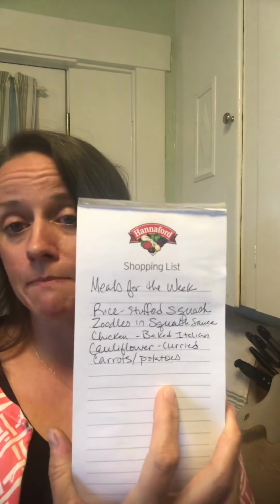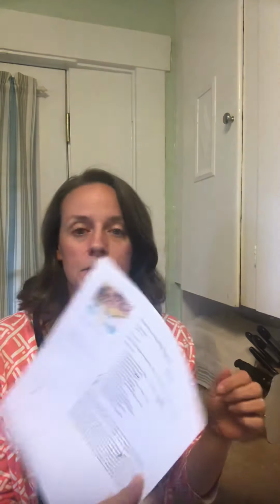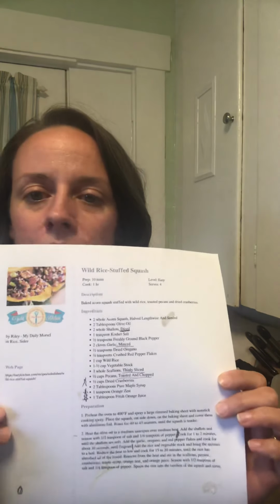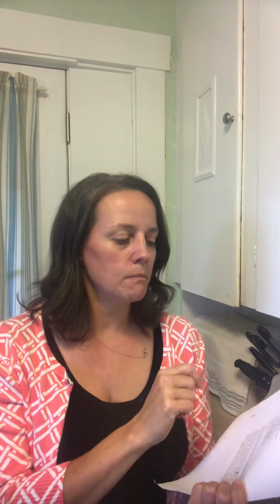Restaurant tips for home #2: planning your prep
Now that you have your menu, how do you plan your meal prep?